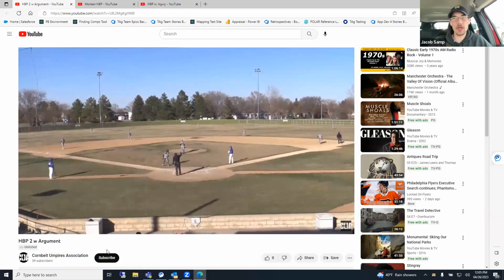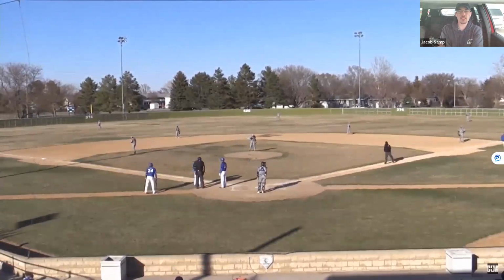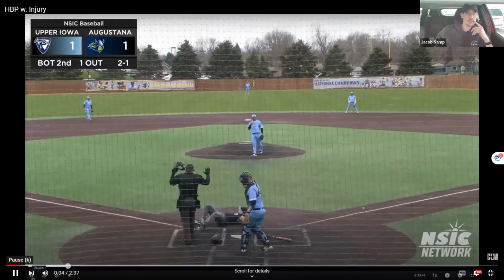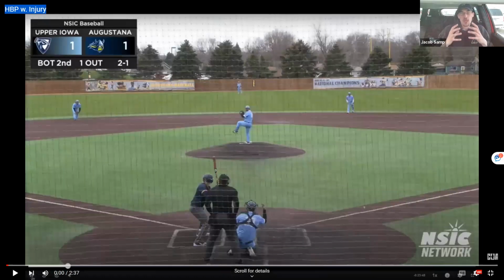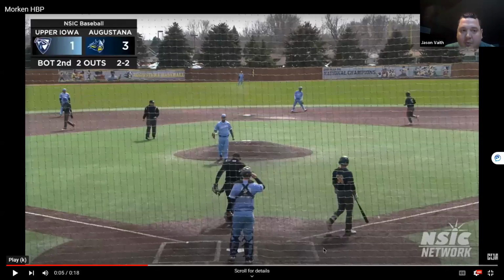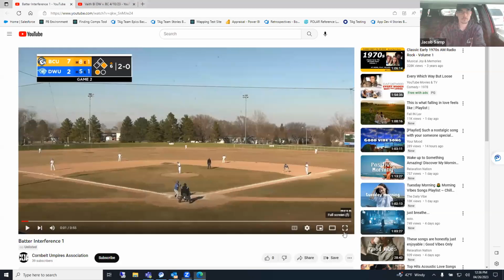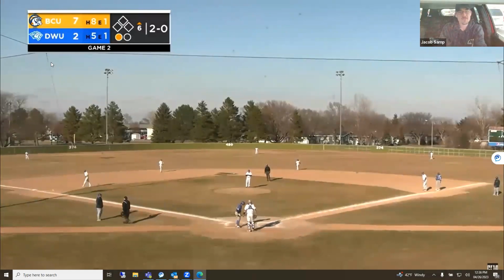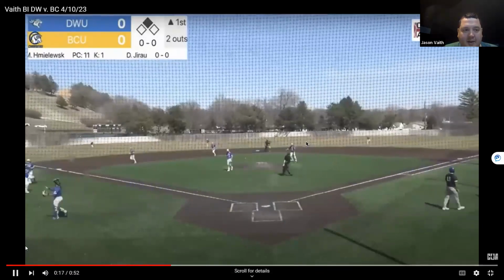CUA Zoom Lunch Clinic - Batters Box Part 1